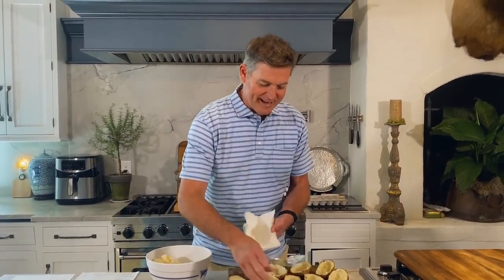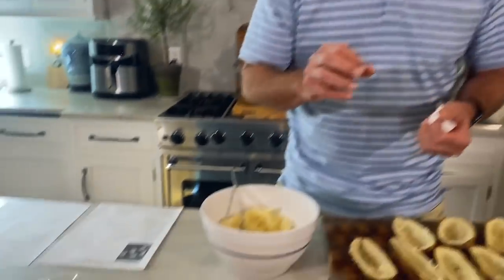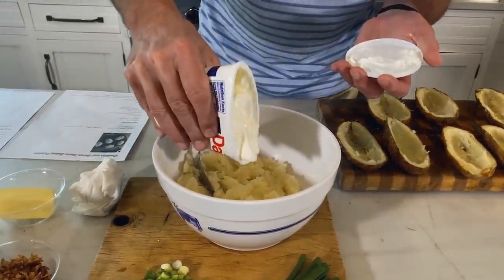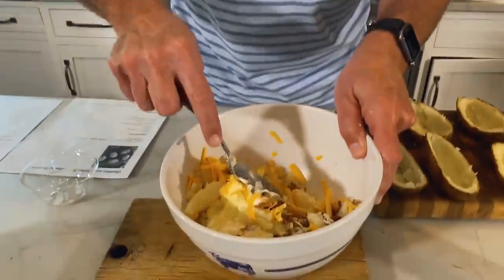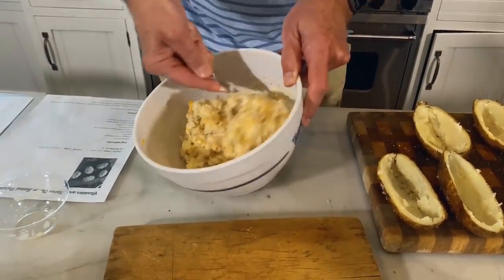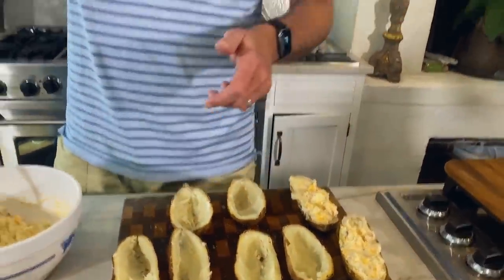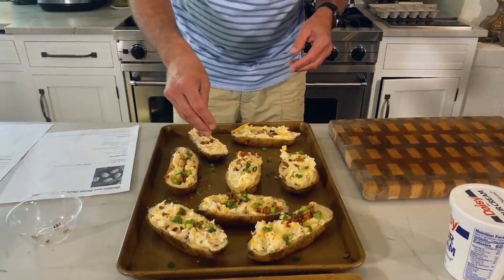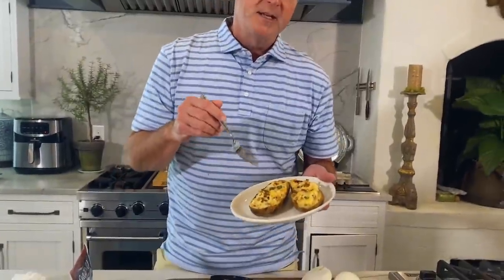Love & Best Dishes: Cheddar and Bacon Twice Baked Potatoes Recipe | Easy Side Dishes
Cheddar and Bacon Twice Baked Potatoes Recipe - Jamie is making easy homemade twice baked potatoes, and this is the perfect easy side dish recipe for any protein.